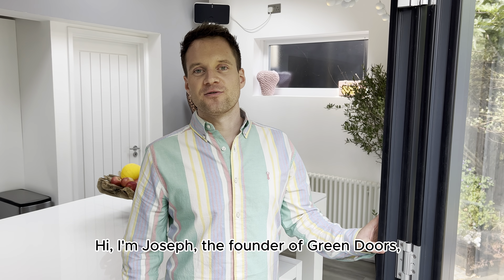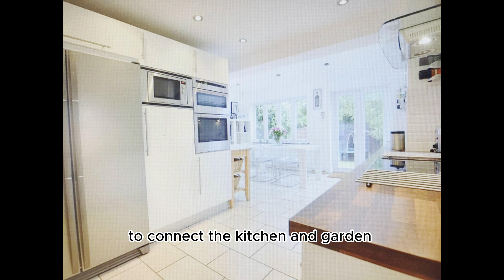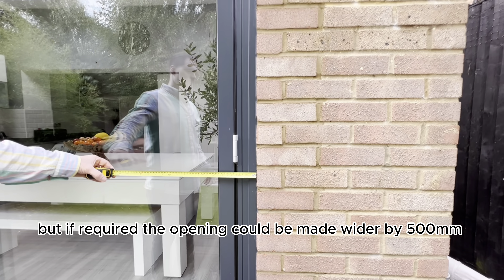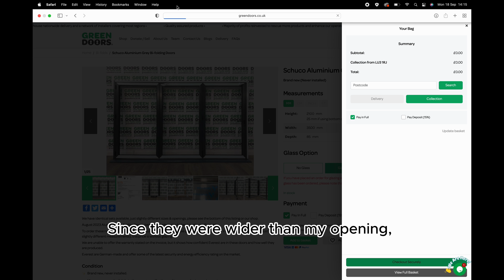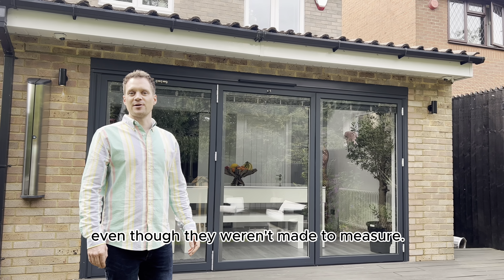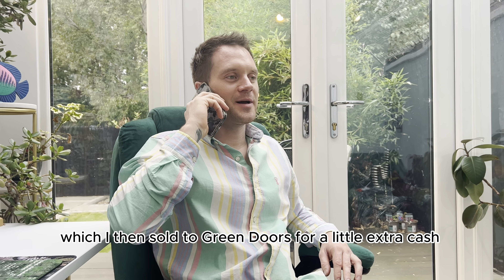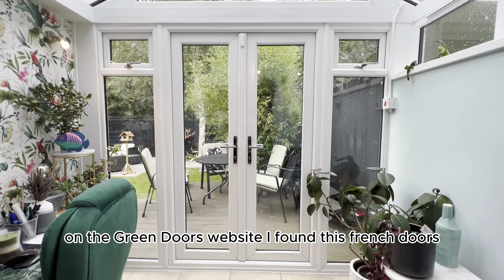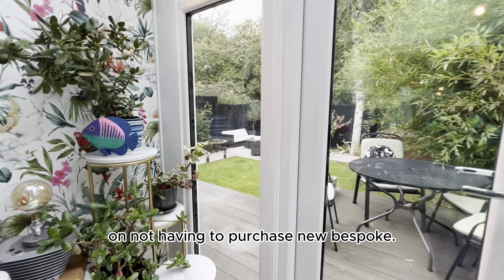How to save big on you home improvement?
Buying pre-made doors for your home improvement project can save you a significant amount of money. In this video, our founder will guide you on how to measure your opening and understand the minimum and maximum sizes you should be looking for when searching for a door.